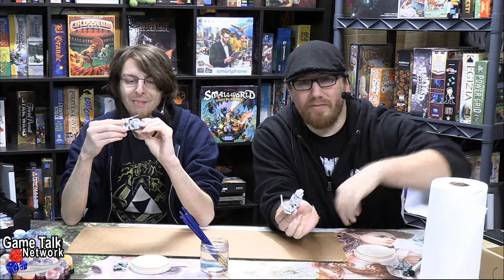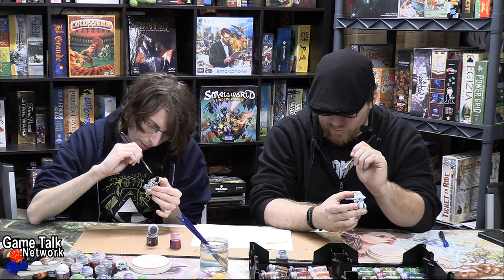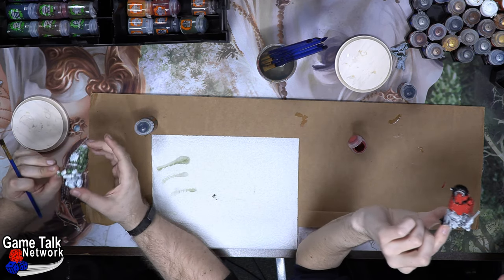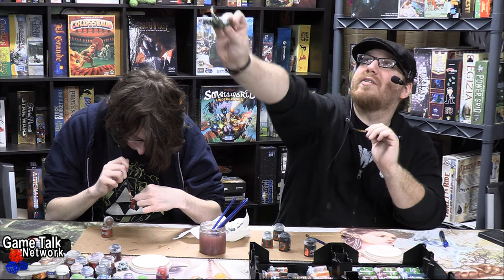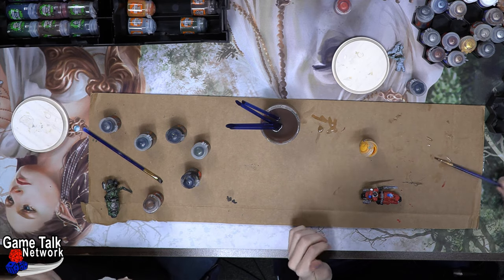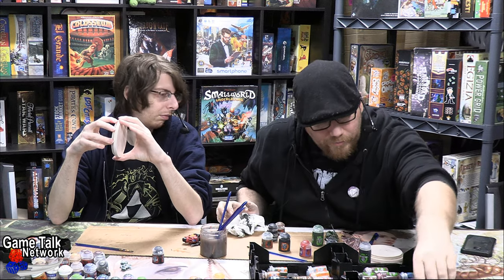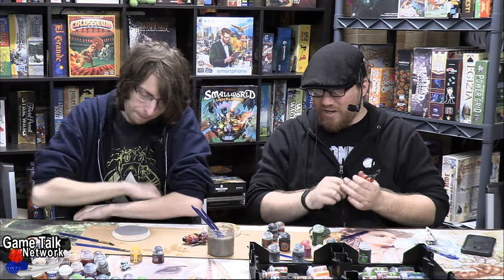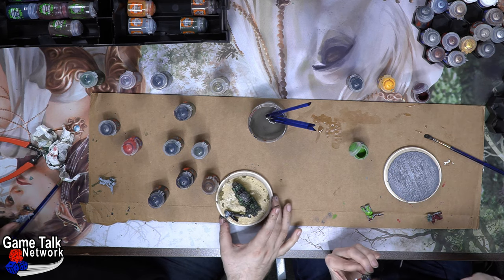Quick and Easy Dioramas - Tabletop Standard Ep 13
How do make a diorama without breaking the bank!